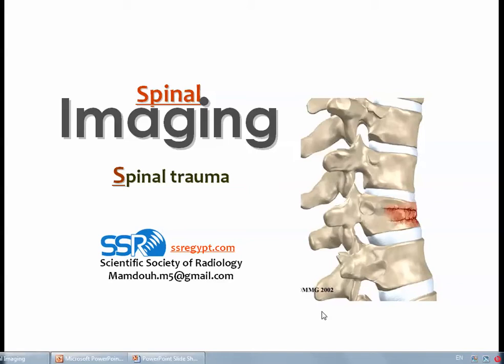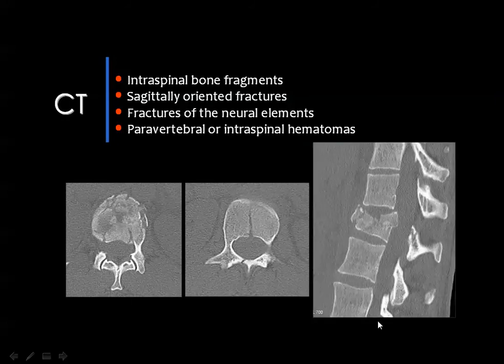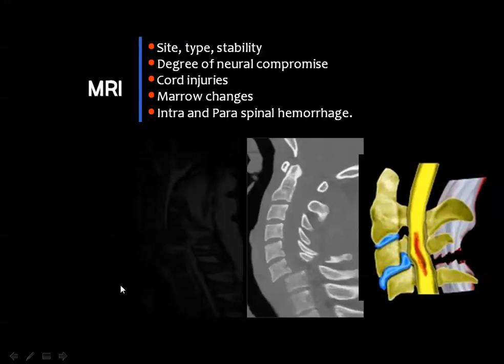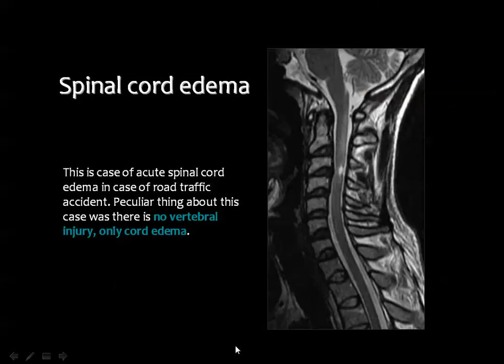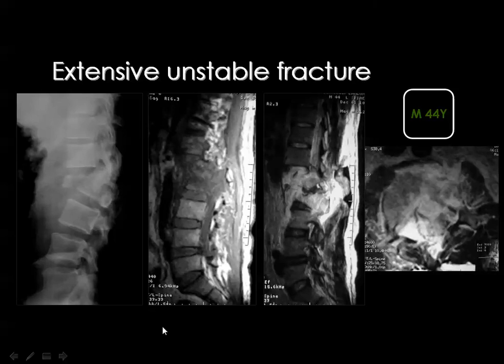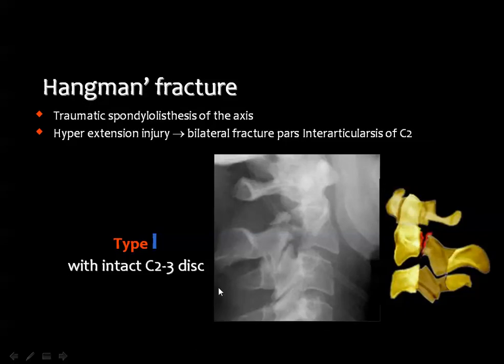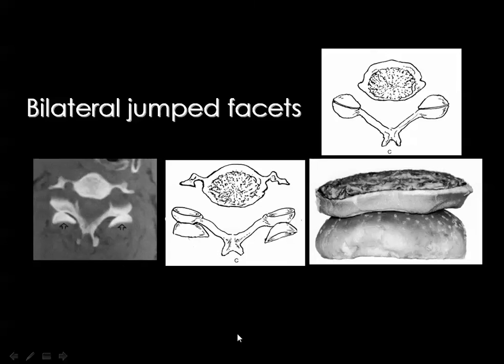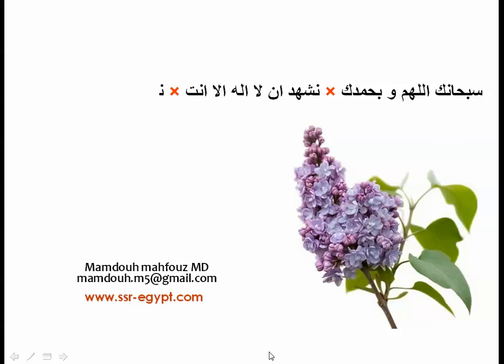Spinal trauma imaging DRE Prof Mamdouh Mahfouz HD